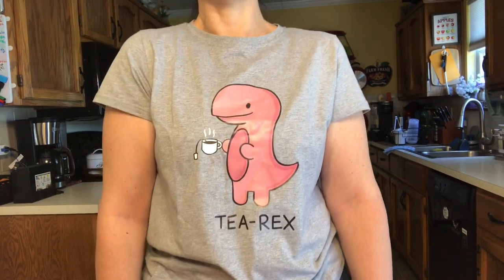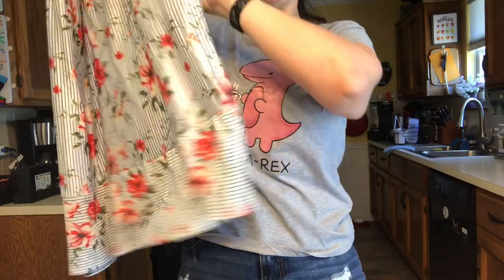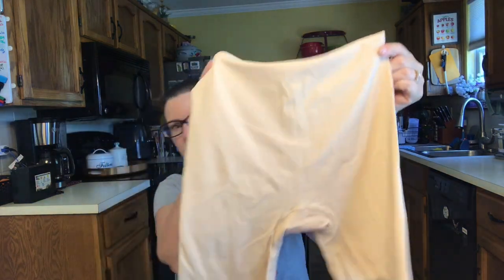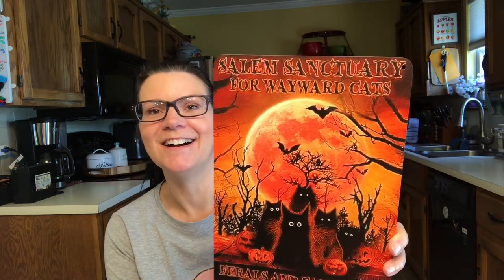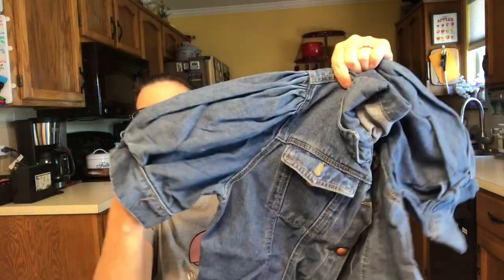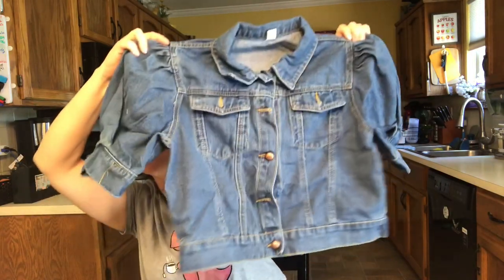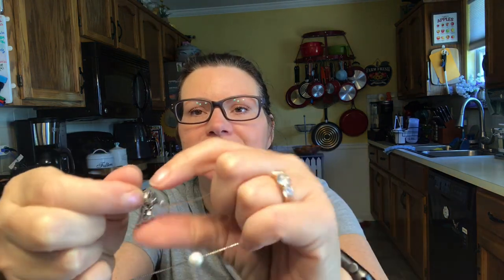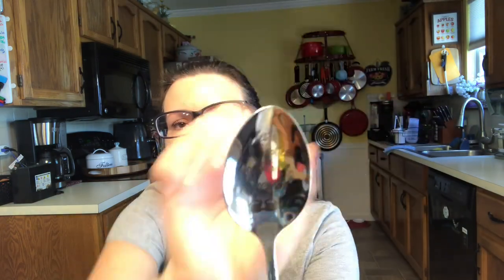Temu Haul (not sponsored)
It’s a small 9-item haul. If you stick around until the very end, I also show you my horror collection in my office. Thank you for stopping by.